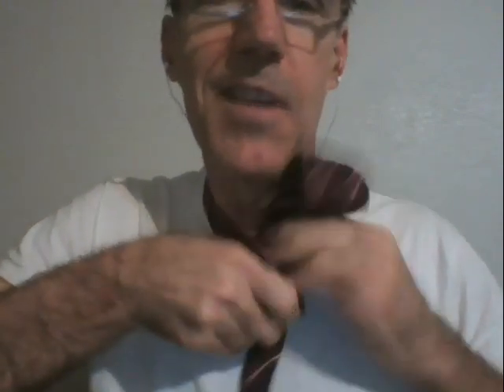Necktie knot mystery: Haws (uni-directional) and Half-Windsor